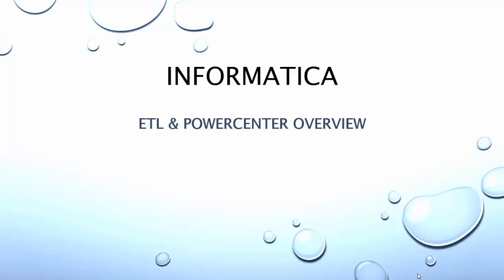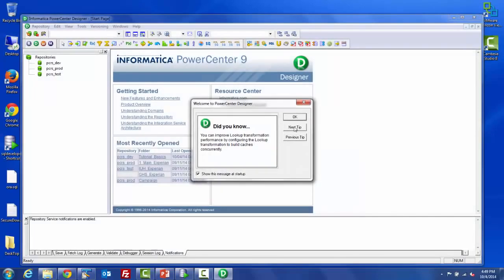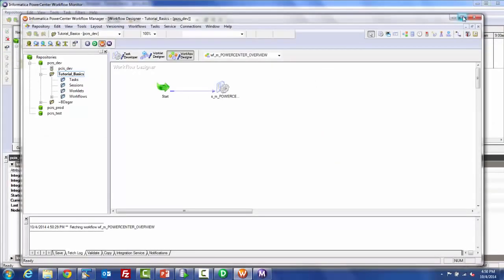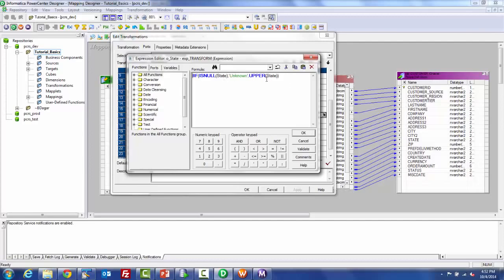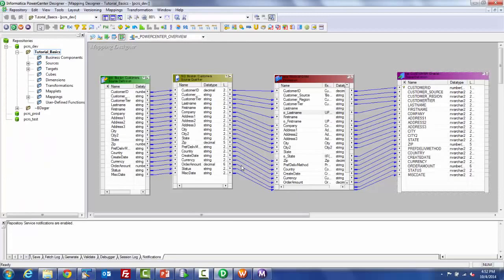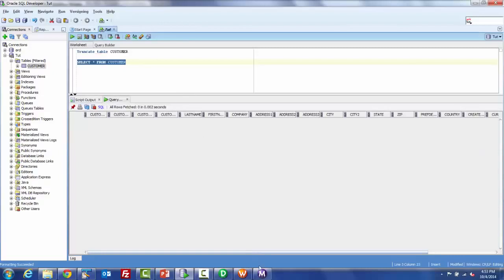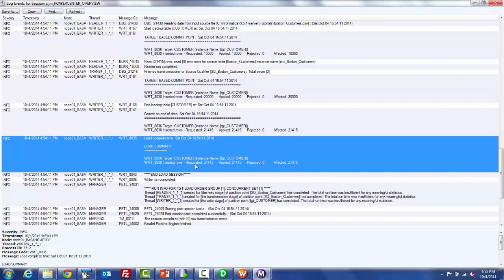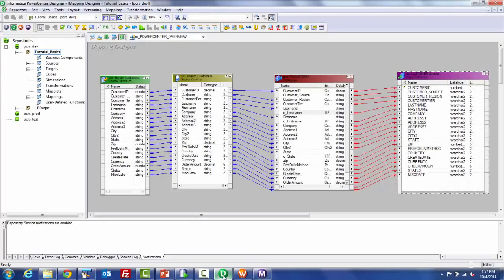Beginners Informatica Powercenter 9x ETL tool overview tutorial 1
This video covers overview of ETL and Powercenter ETL tool. It explains things like what is ETL, Informatica, why companies use ETL tools vs PL/SQL procedural or High Level languages and will also show Powercenter tool in action to load data from a flat file (.csv) to an oracle table.